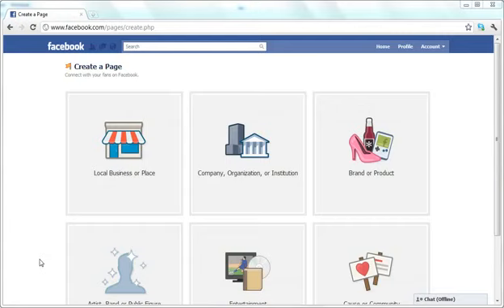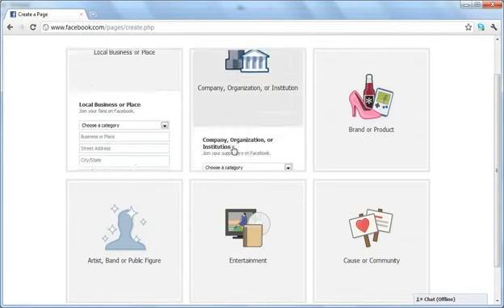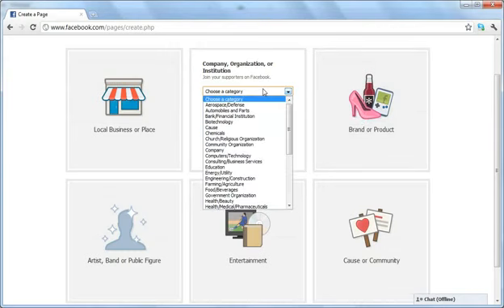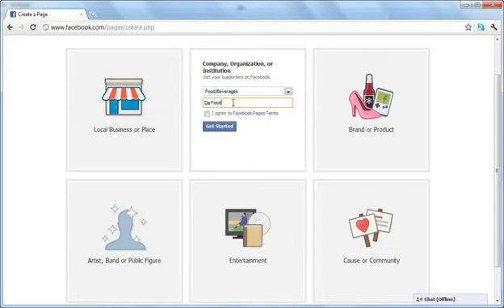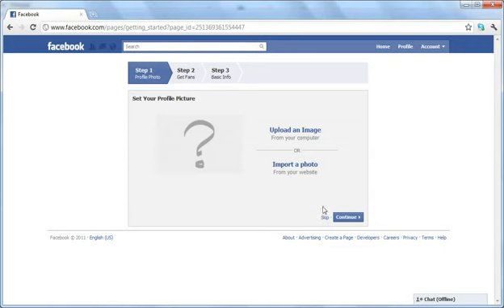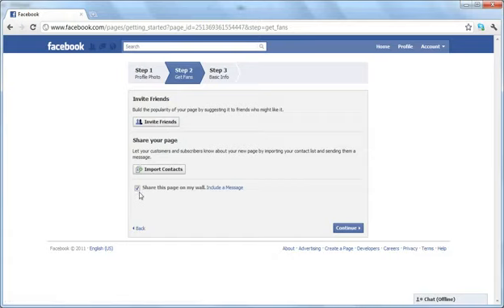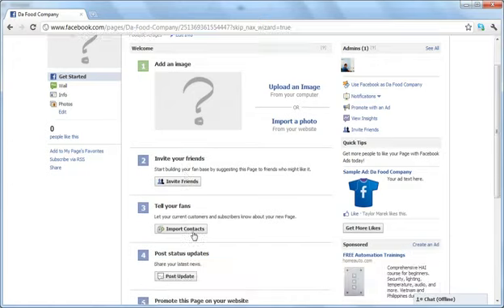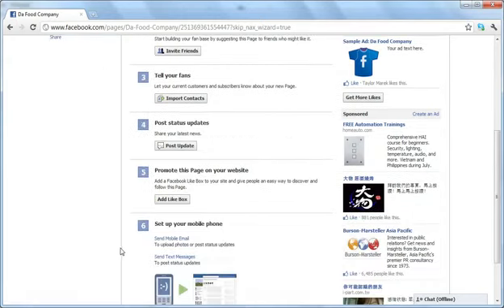How To Create A Facebook Page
A Facebook Page, sometimes referred to as a "Fan Page," is a single page that you can create off of the Facebook.com domain for anything you want...a particular subject you like: a celebrity, a business profile, whatever your heart desires (as long as you have the legal rights to do so). Think of it as a one-page meeting place, with information, links, a message forum box, RSS and anything else you want. Best yet, anyone can create them. All you need is a Facebook account!

Facebook Pages are important for a few reasons. They've been showing up high in search engine positions. You can get unlimited "fans" for your Facebook Page, and really tap into that massive audience that is 'Facebook.' It's an awesome way to get new people to discover whatever it is you have to offer. So, unless you want to create a social networking site the traditional way, a Facebook Page is almost like a free, specialized social networking mailing list that you can reach out to at any time!